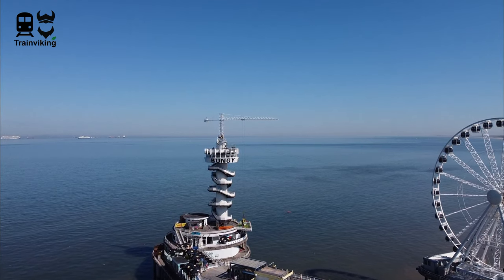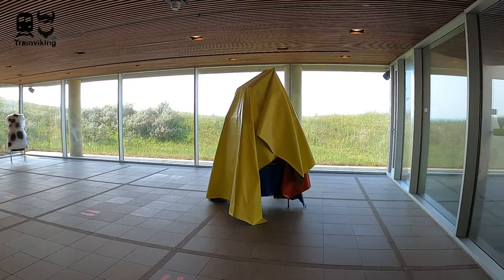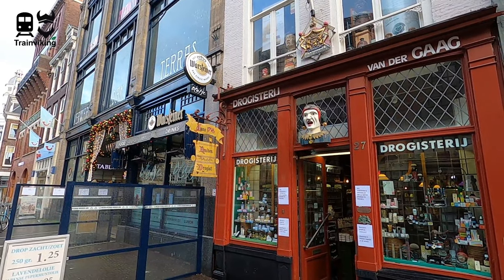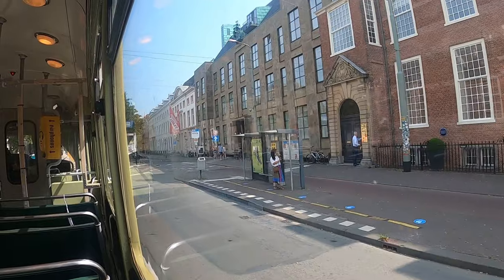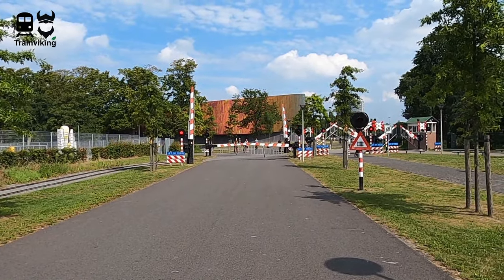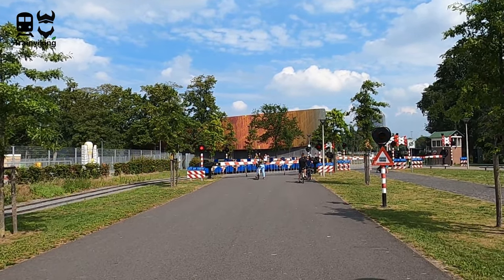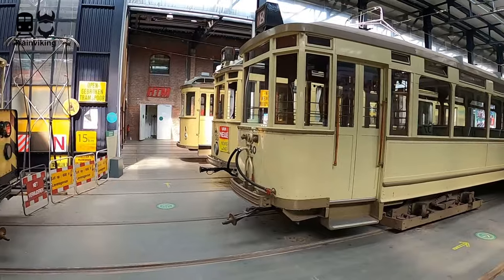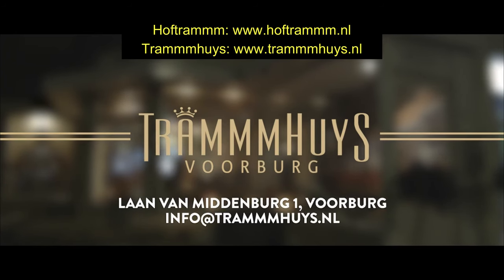The Hague City Guide (tram & train related)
The Hague City Guide (the ultimate city guide for railway fans).

Because travelling wasn't really an option in 2020, I've made a city guide and show you my home town of The Hague, where of course I'll tell you a bit about the city bit also show you all thing you need to know when you're going here and you love trains & trams.

▬▬▬▬▬▬ RELATED VIDEO'S ▬▬▬▬▬▬
Video's where I'm revering to in Madurodam:

▬▬▬▬▬▬ VIDEO CONTENT ▬▬▬▬▬▬
00:00 introduction
01:06 Preface
02:40 The Hague City Guide (general info, not themed)
09:32 Basic information about tram & bus
10:06 Hop-on - Hop-Off Tourist Tram The Hague
12:26 Madurodam Miniature City
15:32 Stoomgroep West Zuiderpark  Miniature Railway Line
18:32 The Hague Public Transport Museum (Haags Openbaar Vervoer Museum)
21:20 Tram Restaurant Hoftrammm & TrammmHuys
22:12 Restaurant old railway station Delft
23:08 Legoland the Hague (Scheveningen)
23:41 The Hague Tourist Information (VVV)
23:54 End of the video

Music during the Hop-on, Hop-off tram : Ice Tea by Not the King CC licenced.